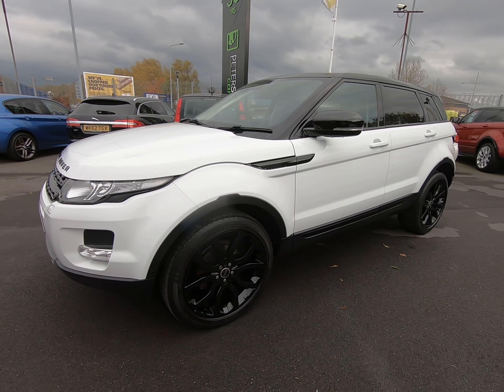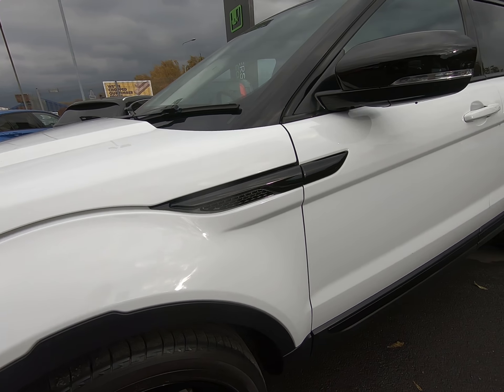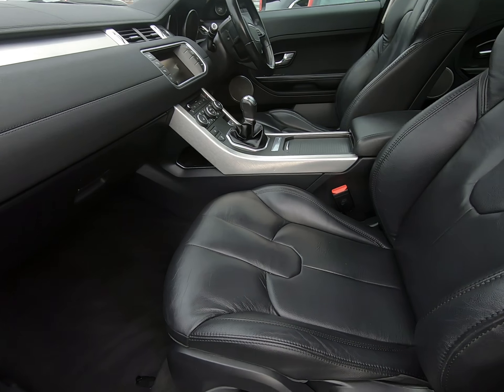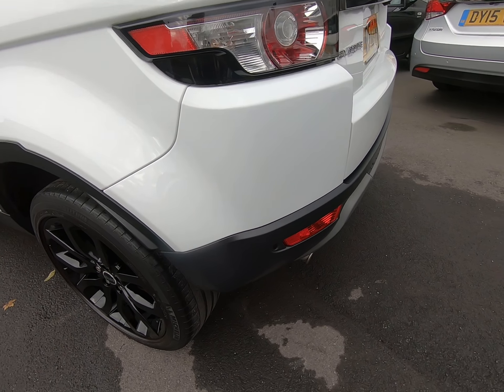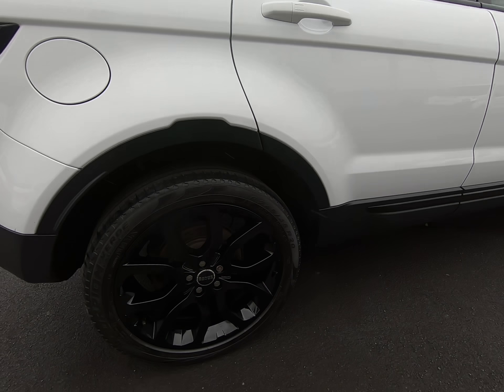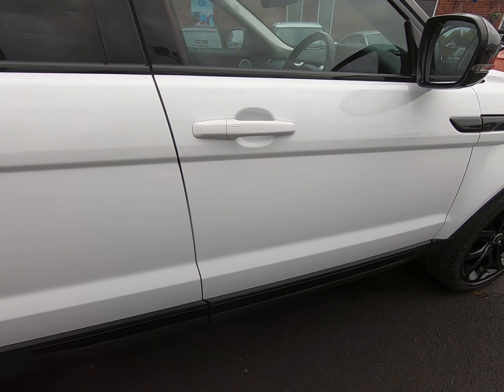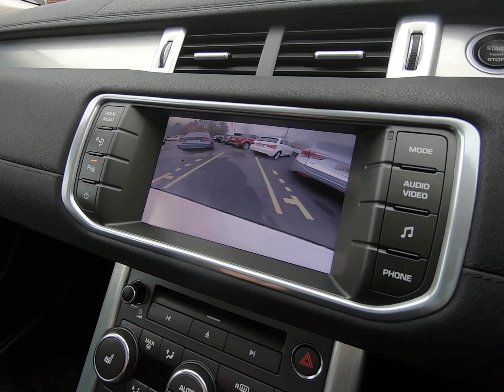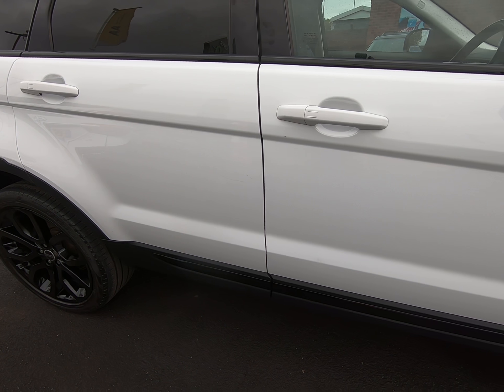**SOLD SOLD Range Rover Evoque Walkaround video SOLD SOLD**